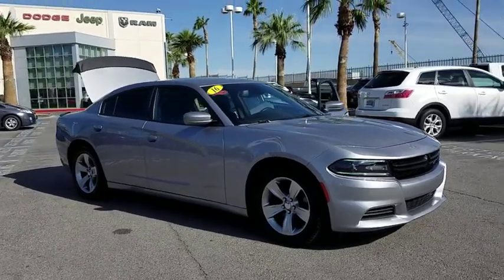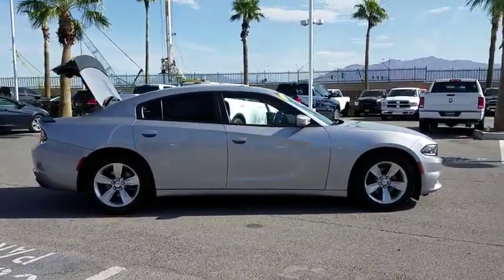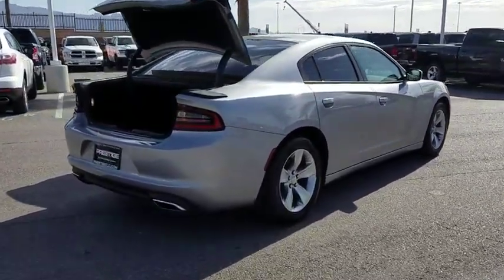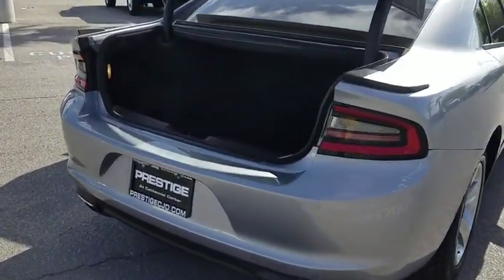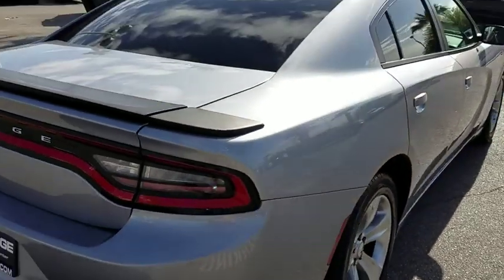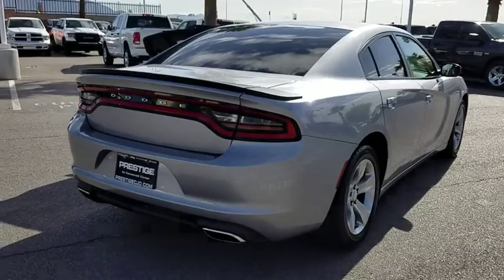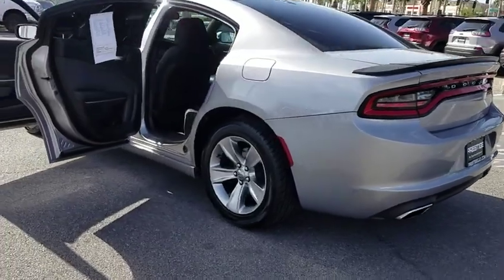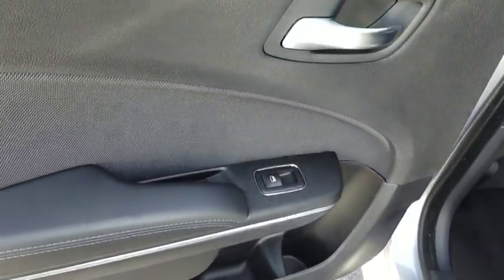2016 DODGE CHARGER Las Vegas, Henderson, North Las Vegas, Boulder City, Pahrump, NV PH23250A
Used 2016 DODGE CHARGER available in Las Vegas, Nevada at Prestige CJD. Servicing the Henderson, North Las Vegas, Boulder City, Pahrump, NV area.

Prestige CJD
6520 Centennial Center Blvd

Billet Clearcoat 2016 Dodge Charger SE RWD 8-Speed Automatic 3.6L 6-Cylinder SMPI DOHC black Cloth.  Thanks for checking out this great vehicle. When looking to buy pre-owned why not buy from the #1 Chrysler Jeep Dodge RAM dealer in Nevada? Give us a call or come by today to see our huge inventory selection and let our great team assist you in locating your next vehicle! Recent Arrival! 19/31 City/Highway MPG  Awards:   * ALG Residual Value Awards   Reviews:   * Burly V8 engines deliver big-time power and authentic muscle car attitude; controlled and secure handling when going around turns; many available options provide plenty of opportunity for personalization; available all-wheel-drive traction for wet weather; touchscreen tech interfaces are easy to use. Source: Edmunds